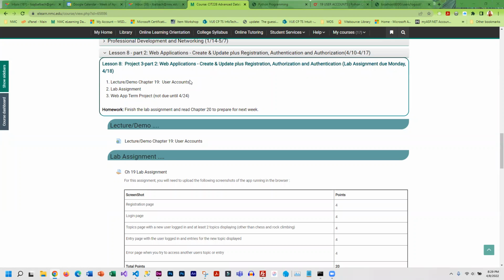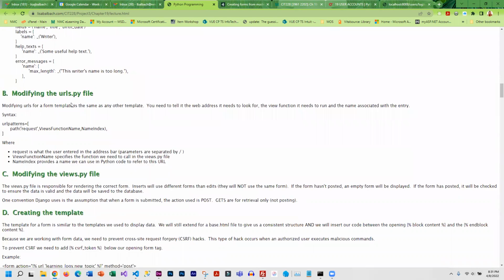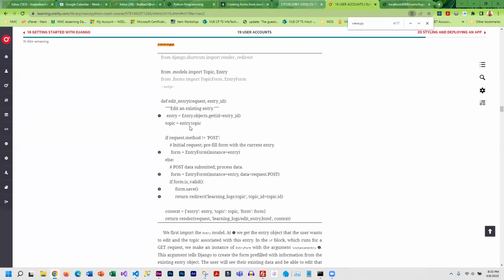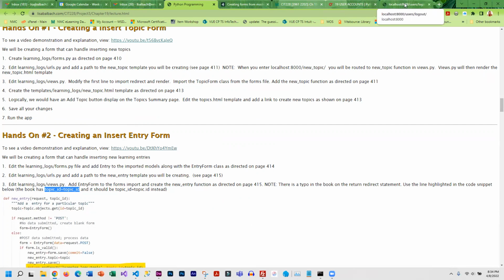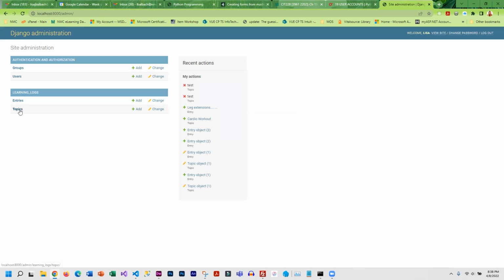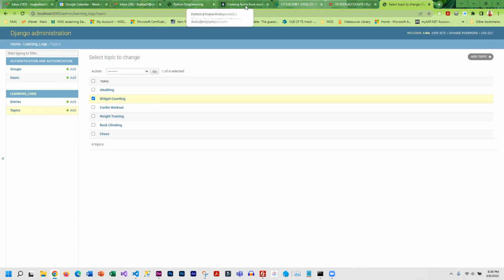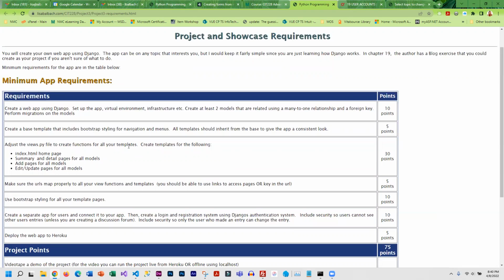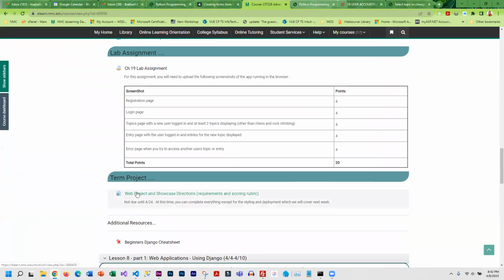CIT228 Lesson8 part2 registration, add and update pages in django overview spring 2022